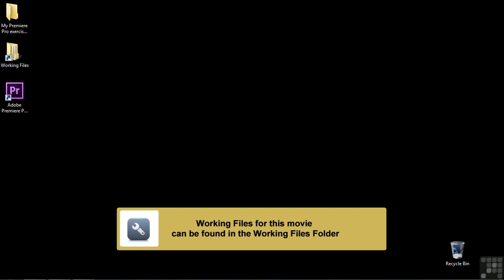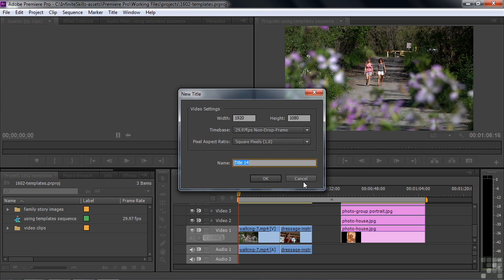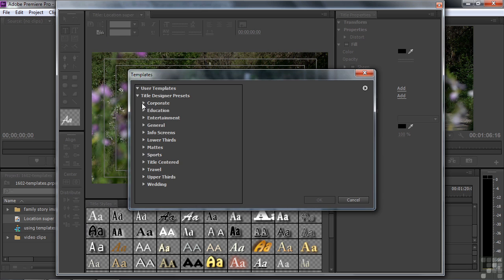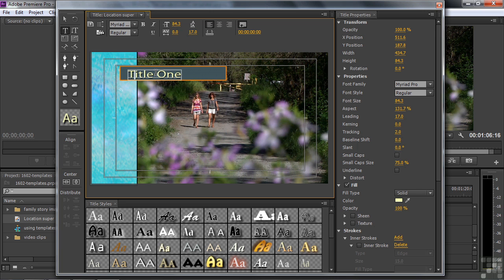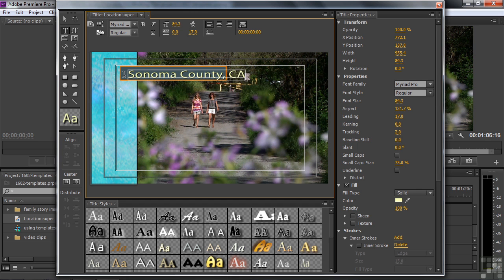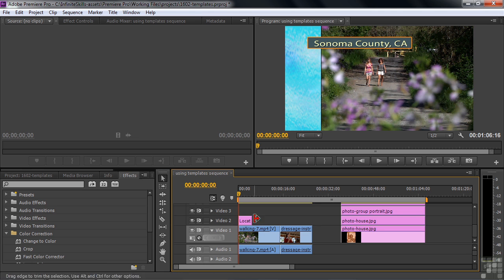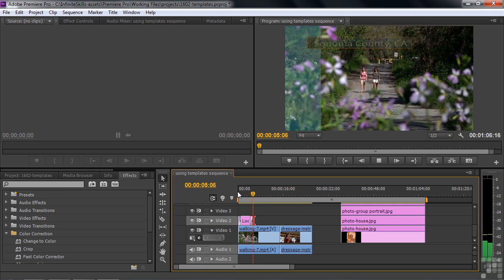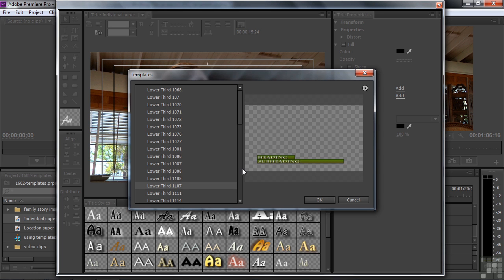Adobe Premiere Pro CS6 Tutorial | Templates | Infiniteskills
This video is just a short extract from our full Adobe Premiere CS6 tutorial. More Premiere Pro videos can be viewed on our website YouTube